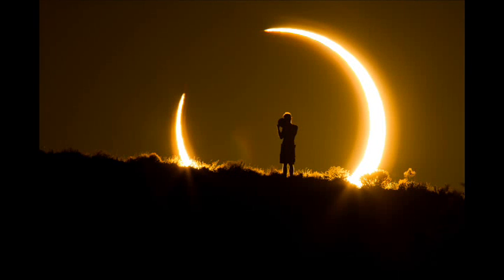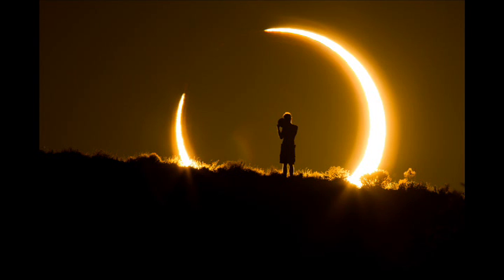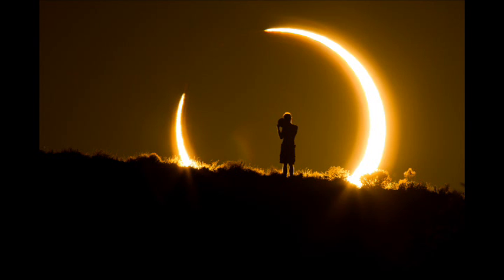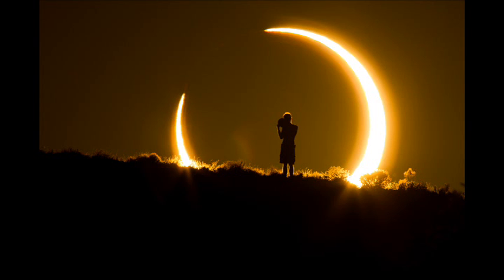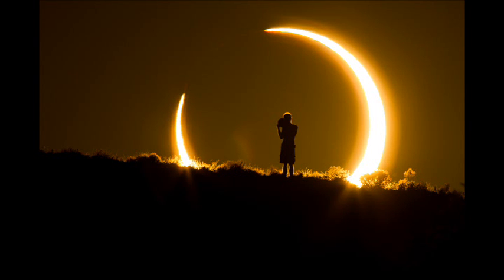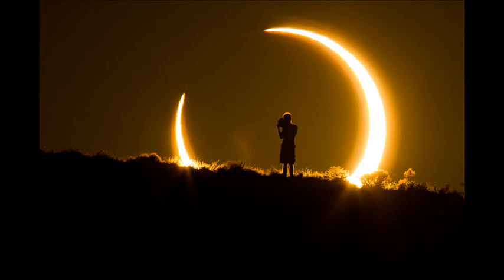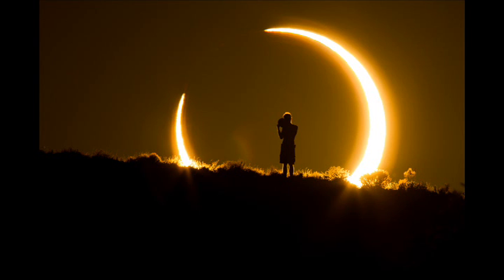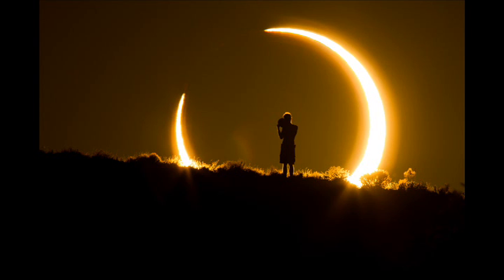Prelude to the 2017 Total Solar Eclipse A Partial Lunar Eclipse